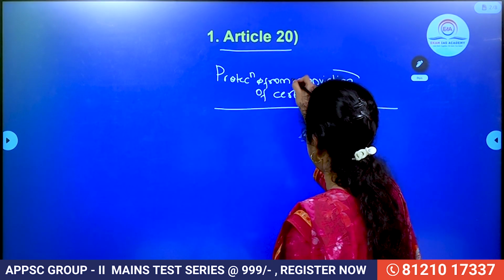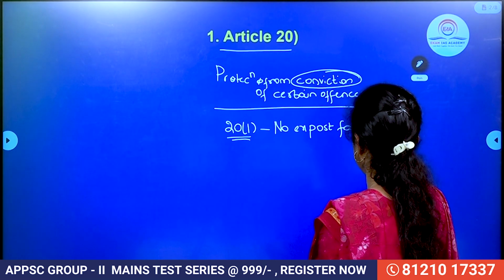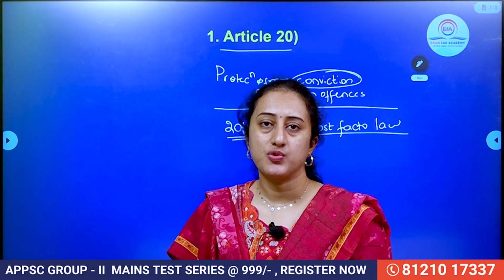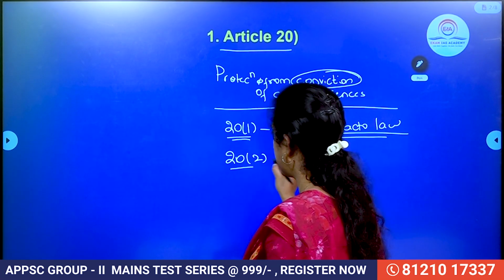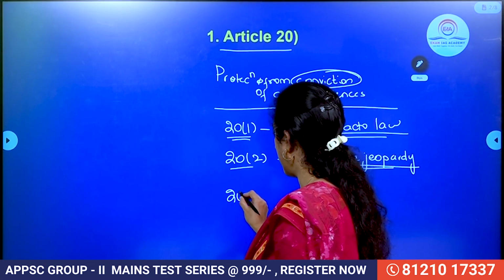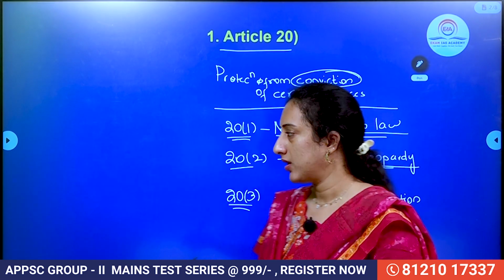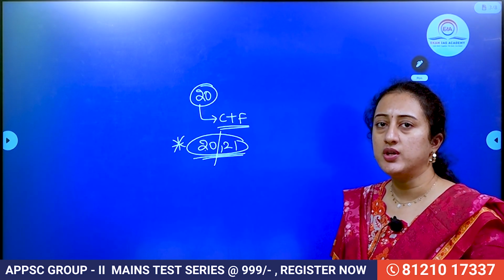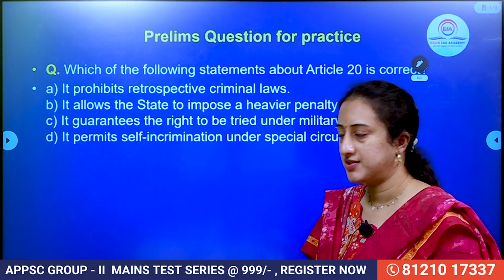Concept of the day - 41 Article 20 explained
Article 20 of the Indian Constitution safeguards individuals against arbitrary and retrospective criminal laws, ensuring protection in cases of conviction for offenses. It provides three vital protections: **(1) Protection from ex post facto laws**—no person shall be convicted for an act that was not an offense when committed, nor face a harsher penalty than prescribed at that time; **(2) Protection from double jeopardy**—no person shall be prosecuted or punished more than once for the same offense; and **(3) Protection against self-incrimination**—no person accused of a crime shall be compelled to be a witness against themselves. These protections uphold fairness and justice in criminal proceedings.

📍 Location: Ashok Nagar, Hyderabad